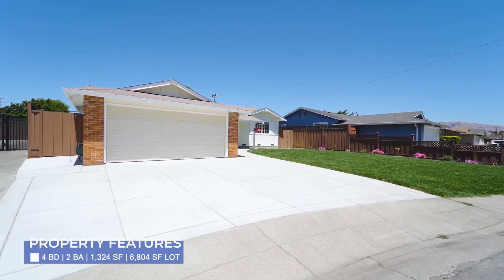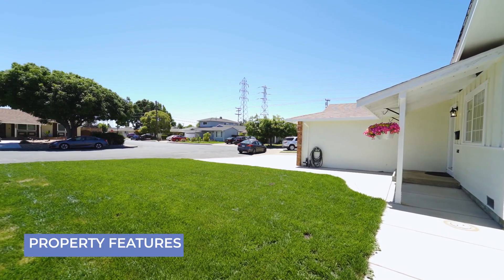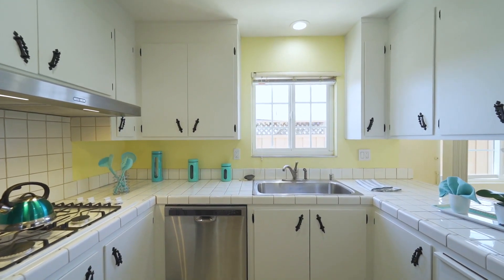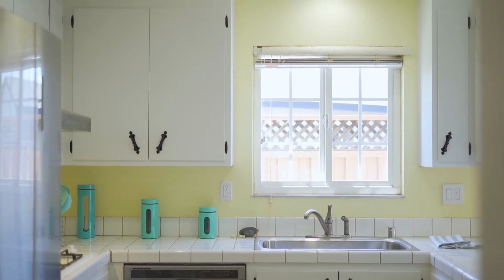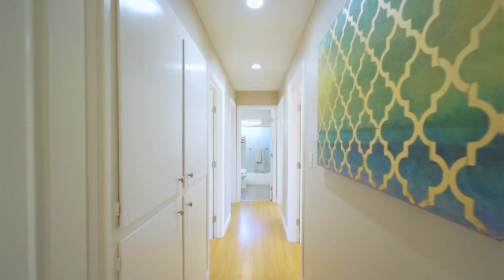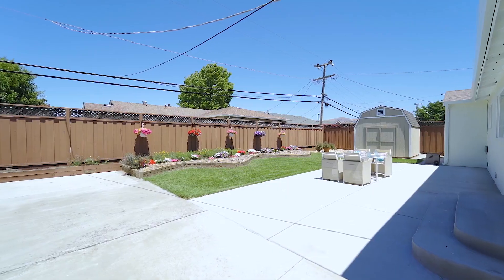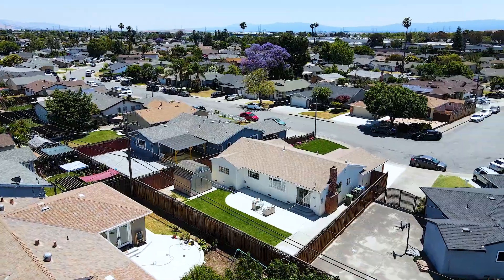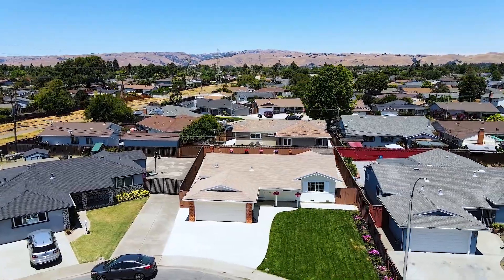5402 Borgia Rd, Fremont, CA 94538 unbranded ~ Tung Nguyen